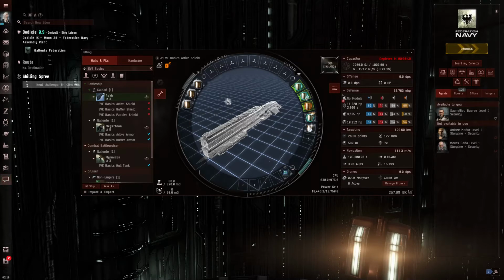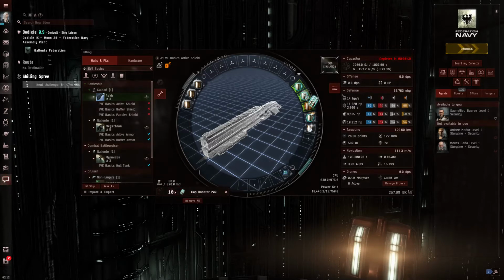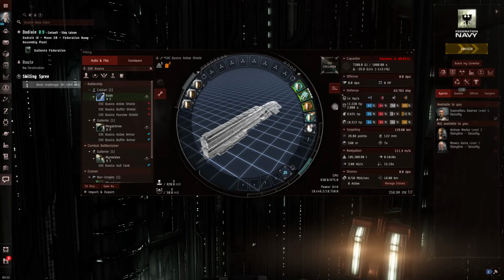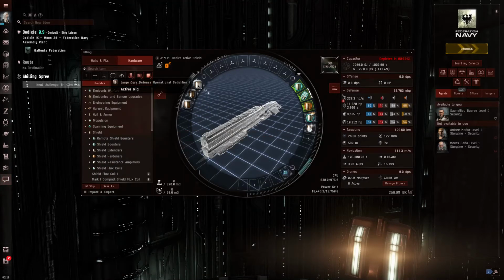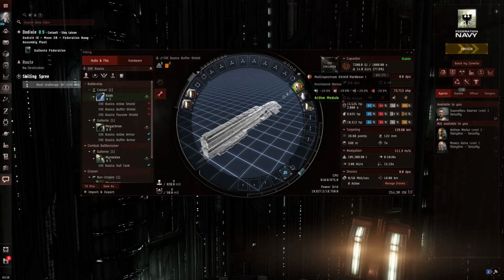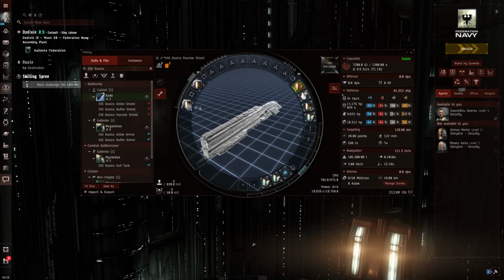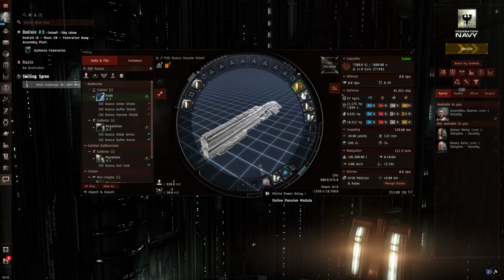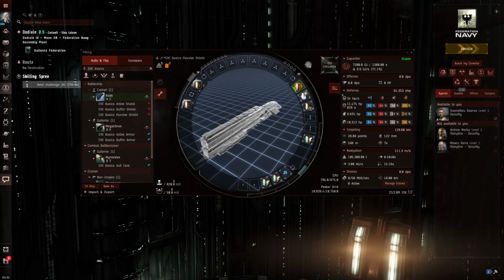EVE Basics 12 - Tankstravaganza Part 2: Shields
The ins and outs of Shield tanking!